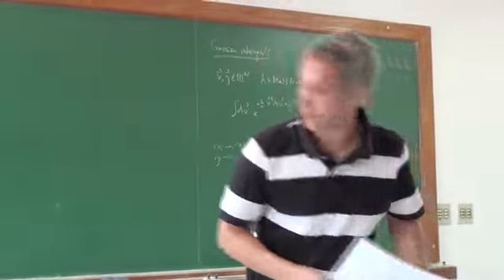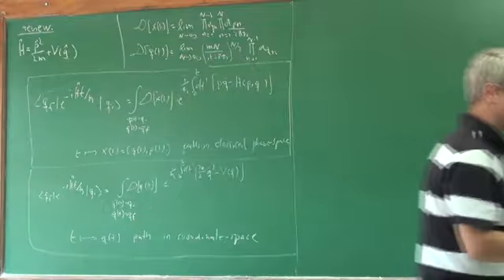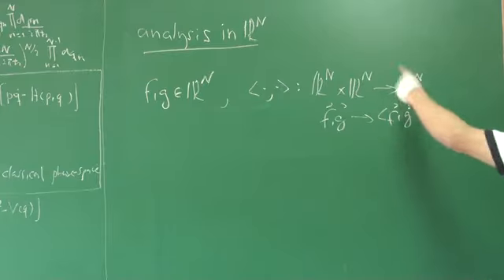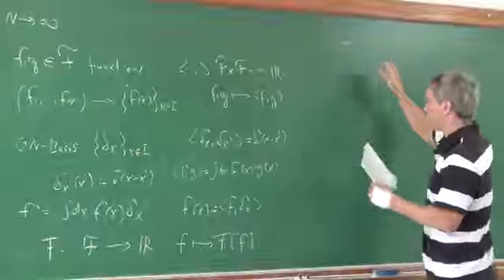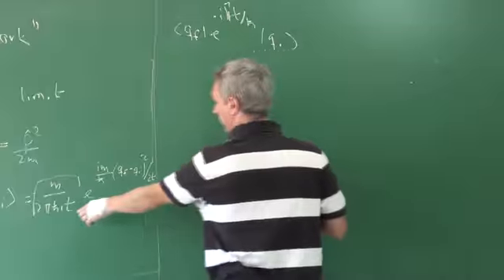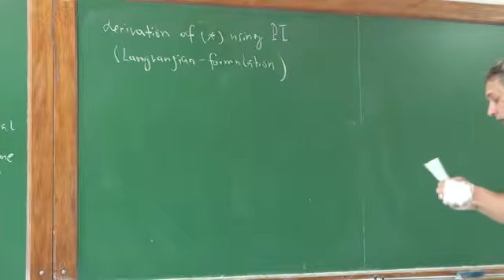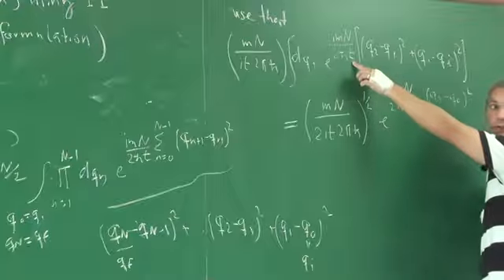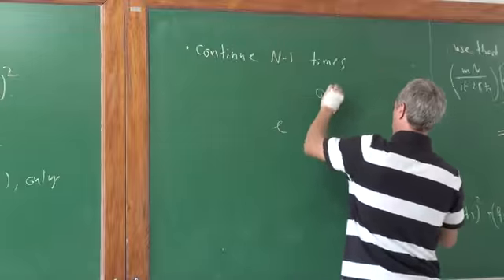Aula 3. Integrais de trajetória: Aproximação Semi-Clássica